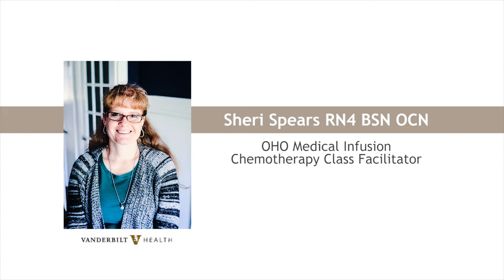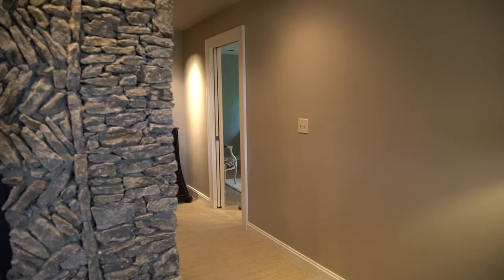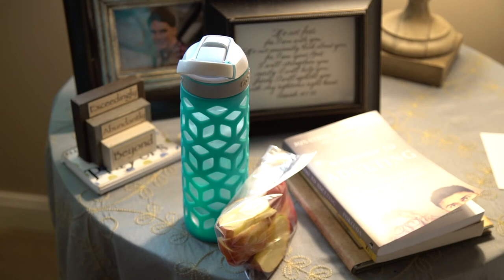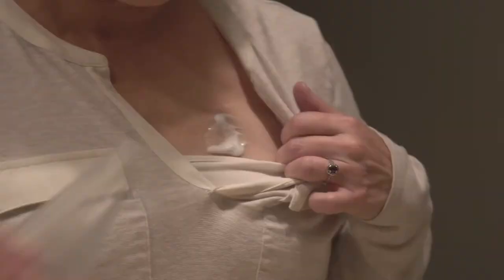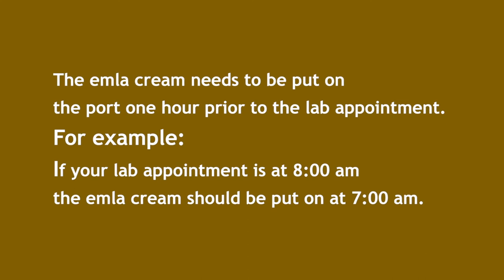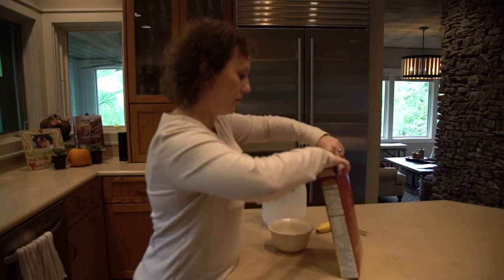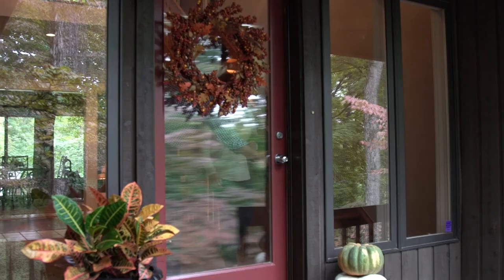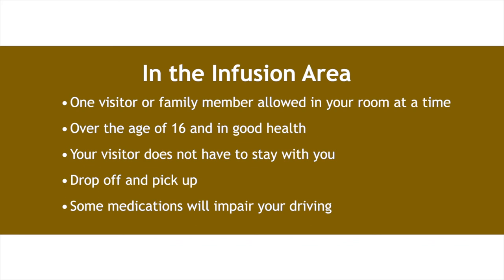Vanderbilt Infusion - Getting ready at home before treatment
What to do to prepare for your day of infusion treatment at Vanderbilt-Ingram  Cancer Center